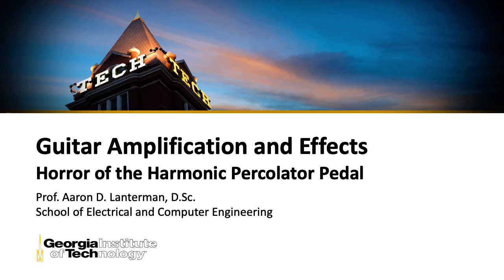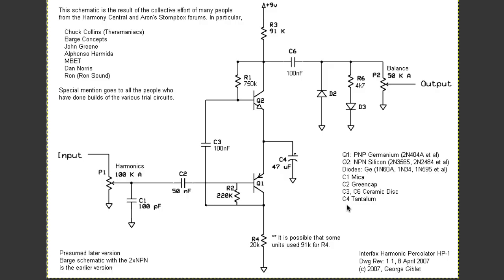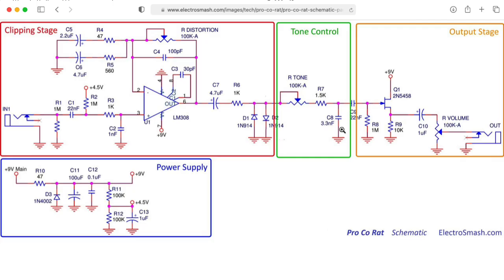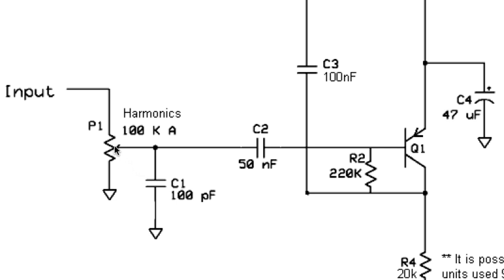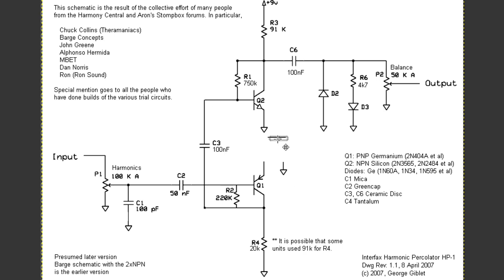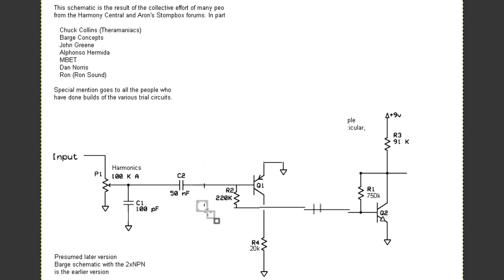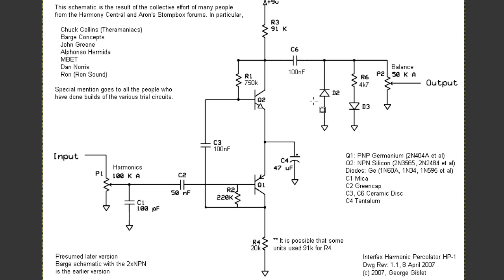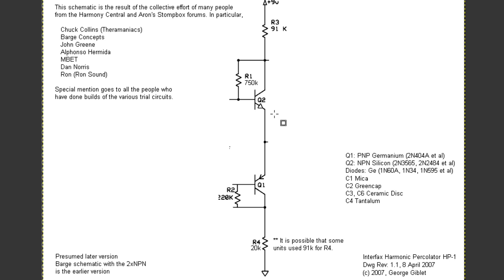Horror of the Harmonic Percolator Pedal: Analysis (Guitar Amplification and Effects Bonus Lecture)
0:00 -- Introduction
0:55 -- Schematic
2:29 -- Input control
3:08 -- Amplifier topology
5:35 -- Biasing